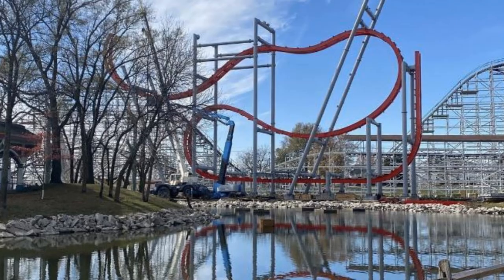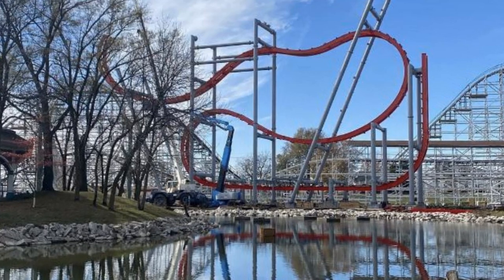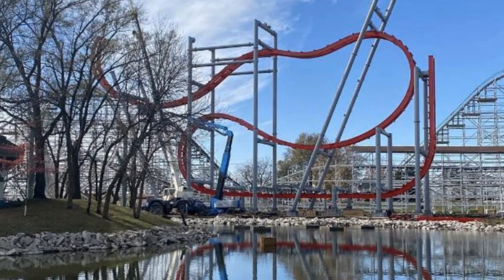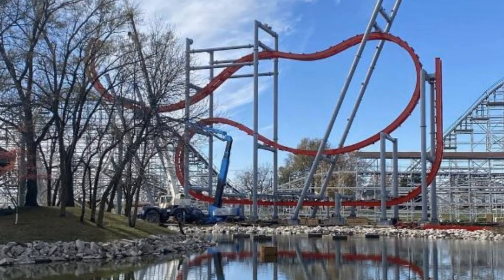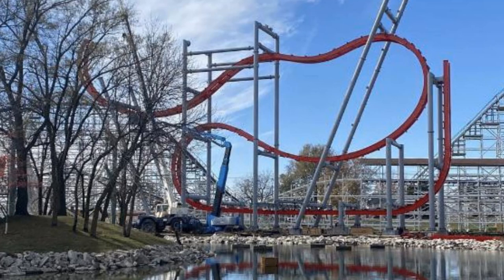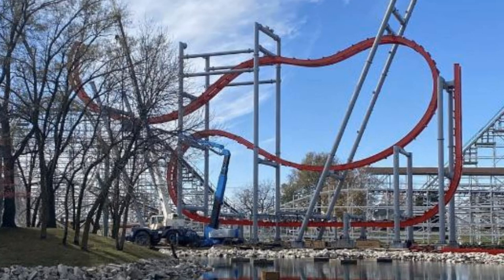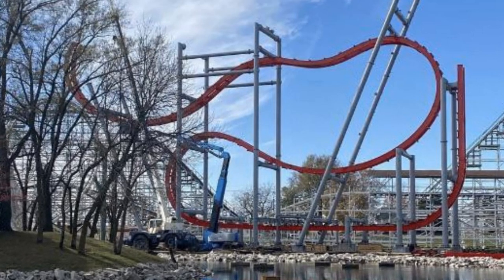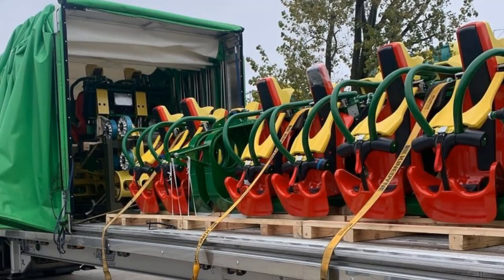Vertical Construction Is Around Halfway Through For Dragon Slayer At Adventureland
On this episode of Theme Park Newsroom, I'll be sharing brand new construction updates from Dragon Slayer, the brand new S&S 4D Free Spin Coaster coming to Adventureland in 2021. I'll be discussing my thoughts and sharing my excitement for this wonderful new rollercoaster, as construction on the track and supports seems to have passed the halfway stage.

Intro: 0:00
Stats and Facts: 1:16
My Thoughts: 2:37
Outro: 5:41